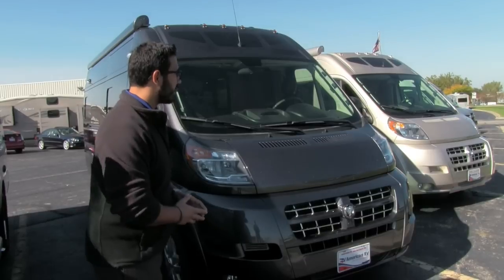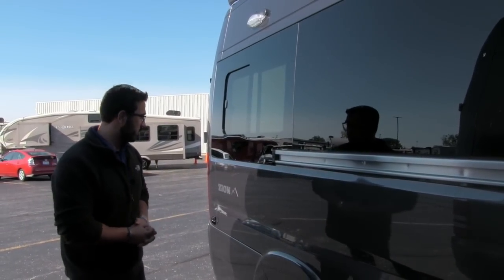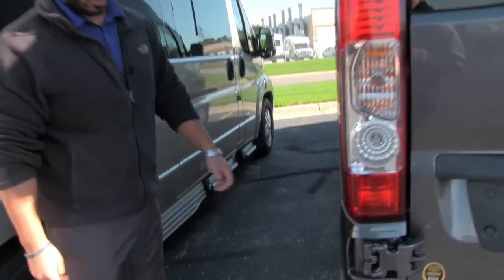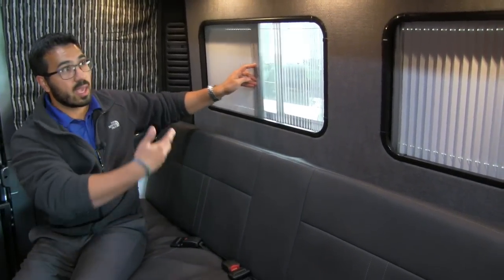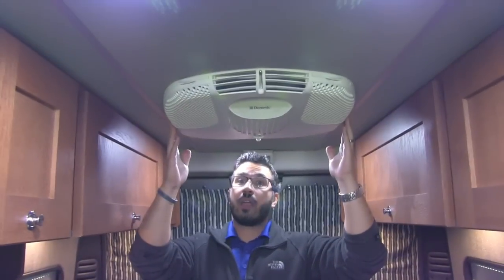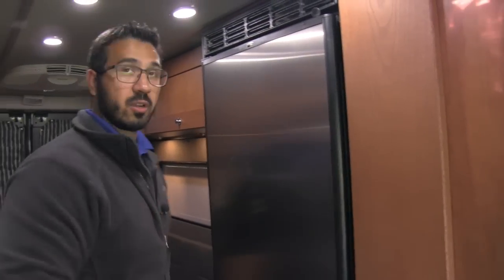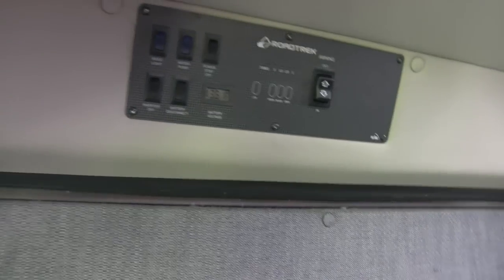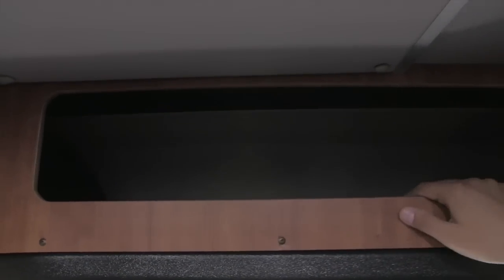2017 Roadtrek Zion Review | Class B | Gas Motorhome | Graphite Metallic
This class B coach is exactly what you were looking for! Great fuel economy, plenty of open, airy spaces and high interior ceiling heights all for a great price! Join Camping World Product Specialist, Ian Baker, as he reviews all the features and amenities this unit has to offer. Please comment with any questions or feedback you may have, or visit the link below to see pricing and availability on this model and over 20,000 RVs nationwide!